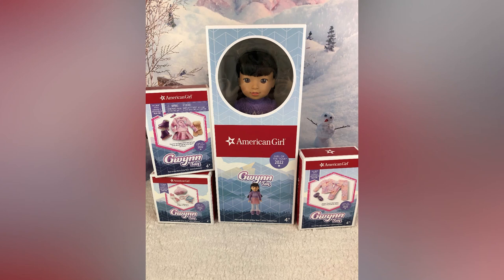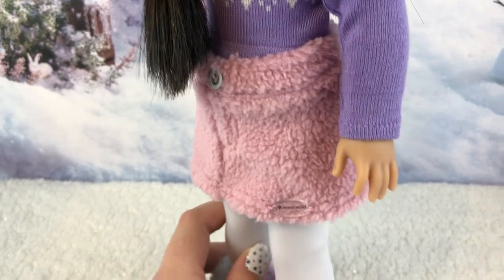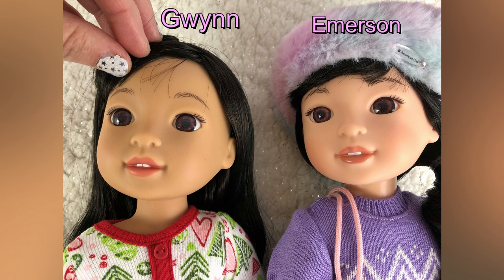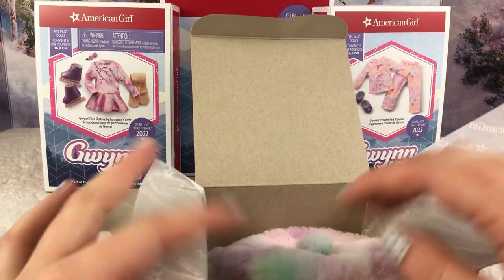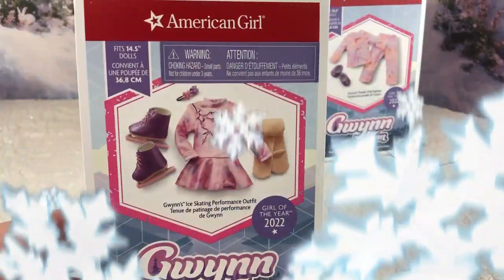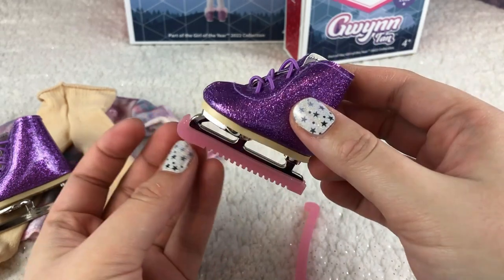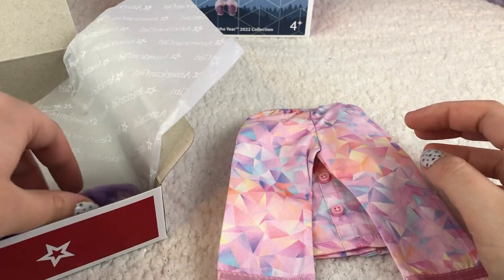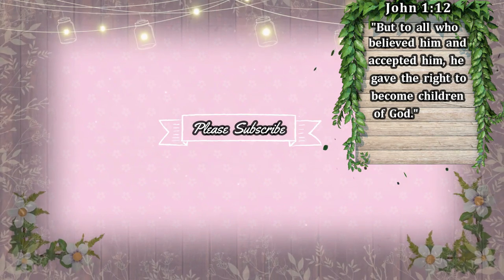American Girl Gwynn Doll New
Today,  A Focus on the Cute will be showing you all the American Girl Gwynn Doll New! ❄️💜 Also we are comparing my Gwynn doll to Wellie Wisher Emerson doll to see if they really are twins?! 😊💖

0:00 Intro
0:44  American Girl , Gwynn Unboxing
2:40 Wellie Wisher Logo
2:58 American Girl ,Gwynn - Comparison
5:50  American Girl, Gwynn Haul
5:56  American Girl , Gwynn Accessories
8:08  American Girl , Gwynn Ice Skating Performance Outfit
11:23  American Girl , Gwynn Powder Pink Pajamas
13:08  American Girl , Gwynn and Corinne

We would love it if you followed us here: 😊💖👇🏽

📫✉📦 SEND US MAIL HERE: 10275 Hole Ave. 7162#  Riverside CA 92513
We would appreciate anything you guys send us... 💝 a letter, a card, Doll happy mail, or a quick hello! 👋😊 Plus you might be featured in a video! 🙂💕
- Posts are every Tuesday and Friday unless we have a busy schedule or we have a new release to cover! 📹😅😉
- Content is for age 13 and up but is kid and family friendly content for all ages.
- All content is "G" rated.😊

🎵 Intro Music courtesy Filmora: Yellow Ribbon- We Will Get There
Music courtesy Filmora: At the Shore